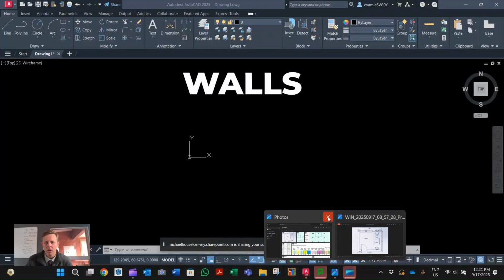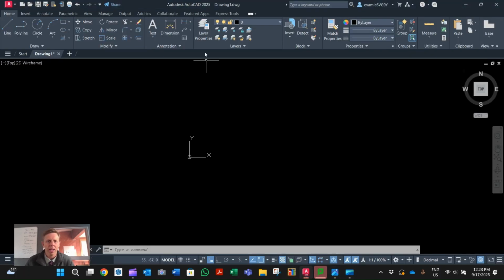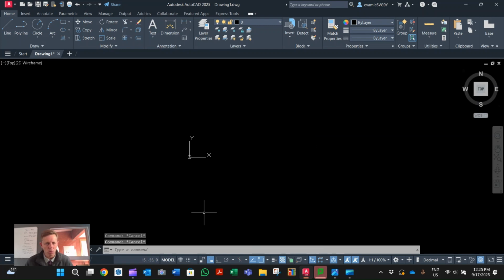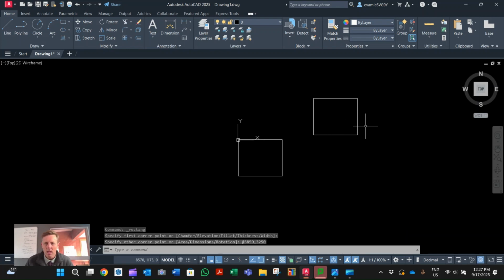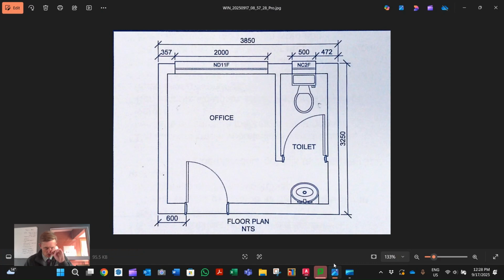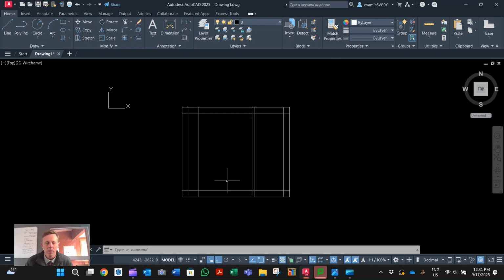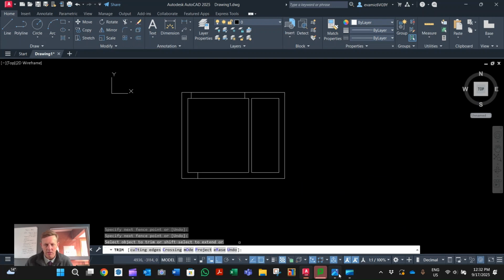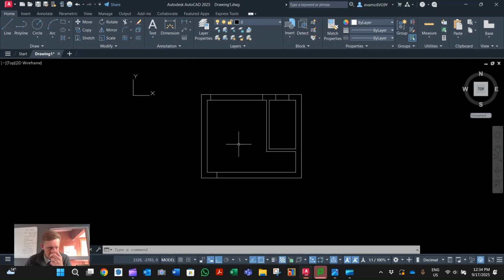1 D Bathroom Walls